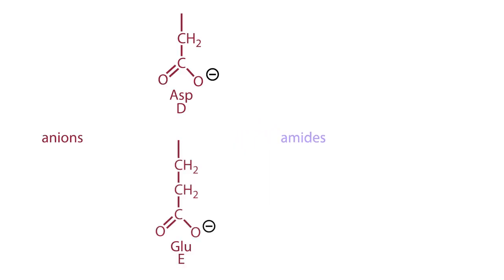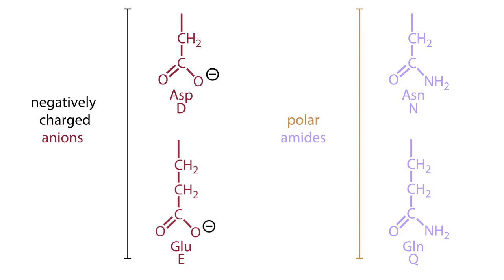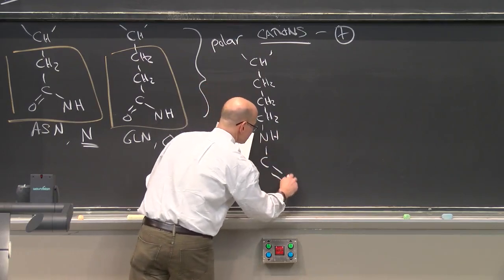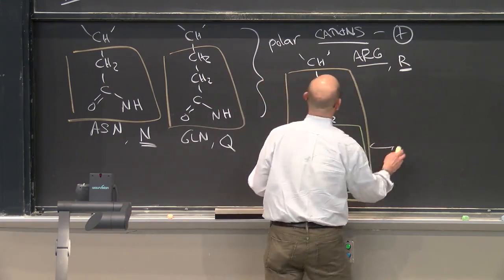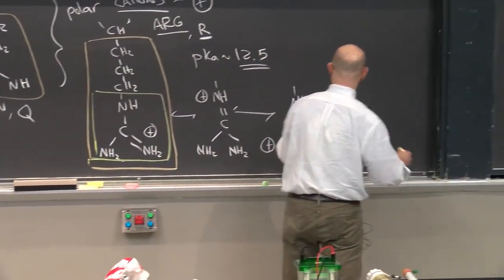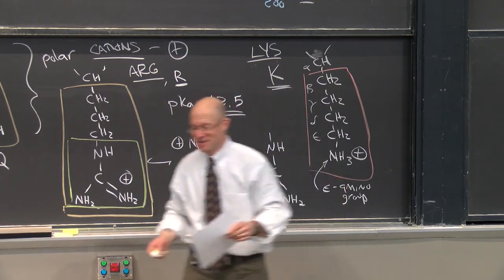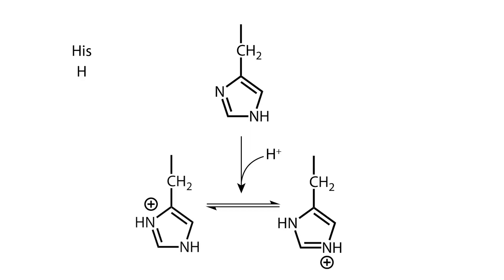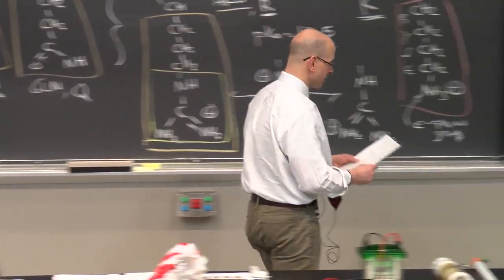L14 R Groups Amides and Cations